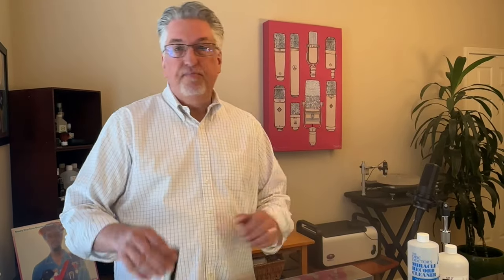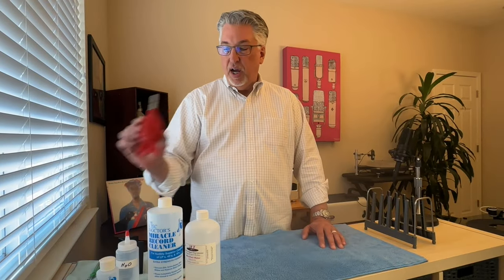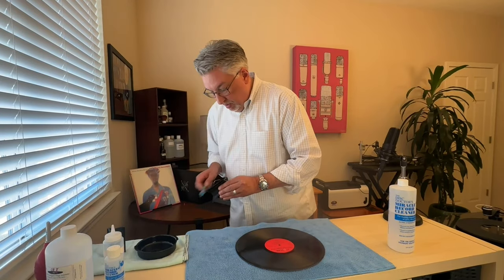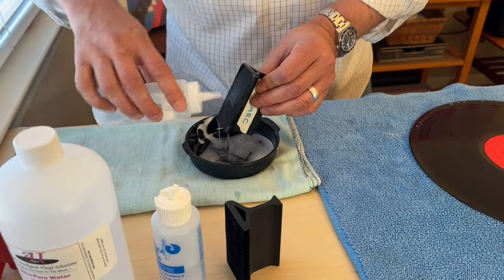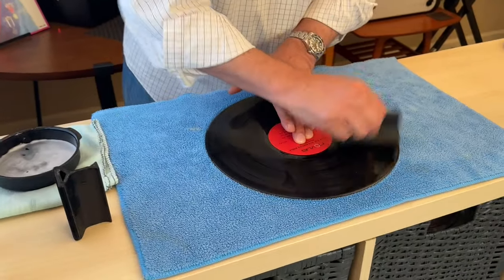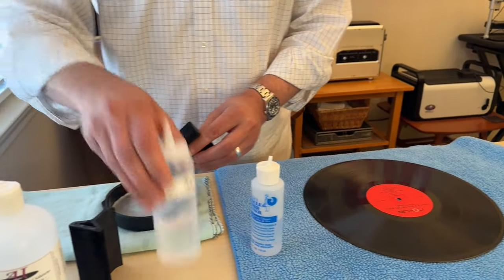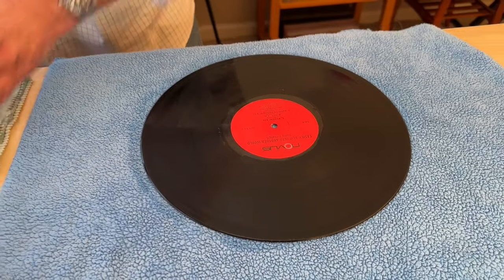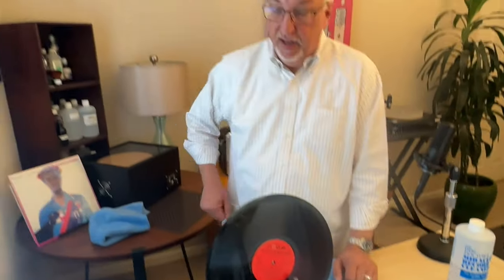Can You Really Clean Records on a $150 Budget?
00:00 - Introduction
02:17 - Vinyl Inspection
02:42 - Options for Under $150 Budget Clean
04:42 - Disc Doctor Cleaning Explained
06:25 - Record Cleaning
16:20 - Final Thoughts

ALBUM FEATURED:  Henry Threadgill - Easily Slip into Another World

$1 - Soft Toothbrush
$15 - Dish Rack
$2 - Squeeze Bottle

OTHER SUPPLIES:
UV-Resistant Spray Bottles